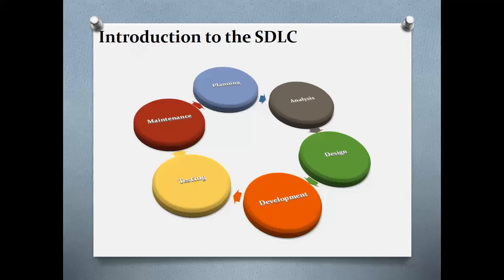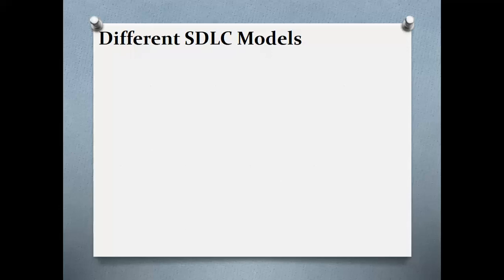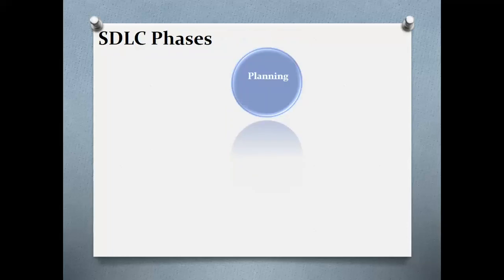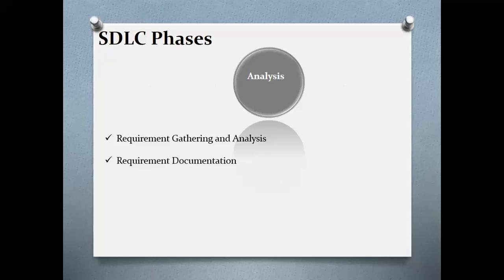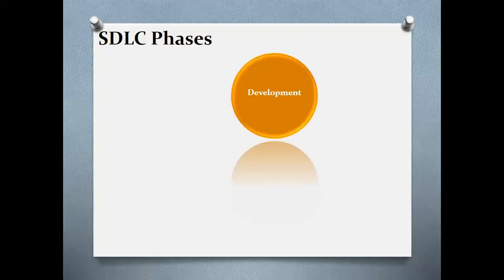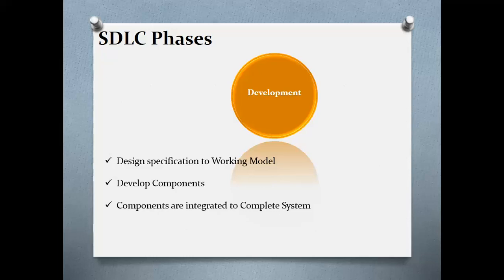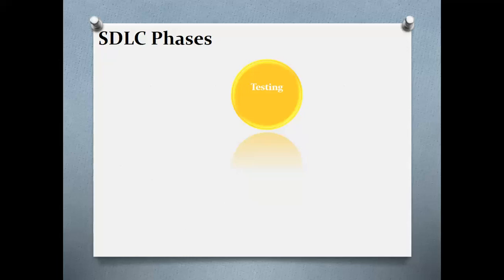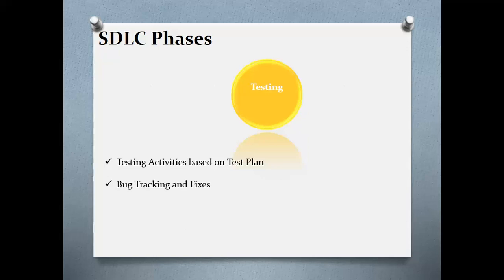1 Software Development Life Cycle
These Videos will be useful who is a beginner in the software testing field.
The first session talks you through various phases of SDLC